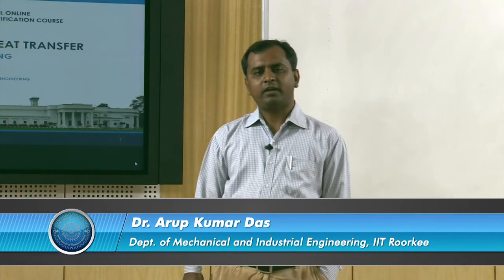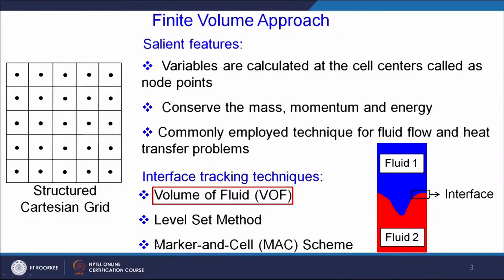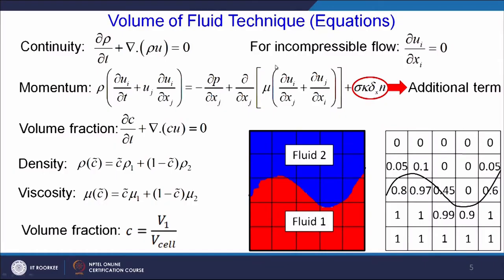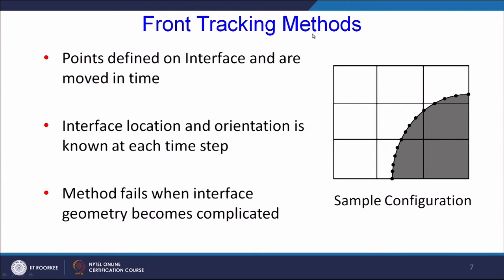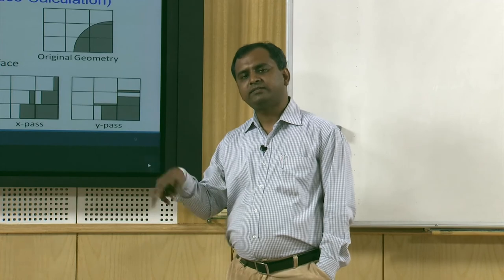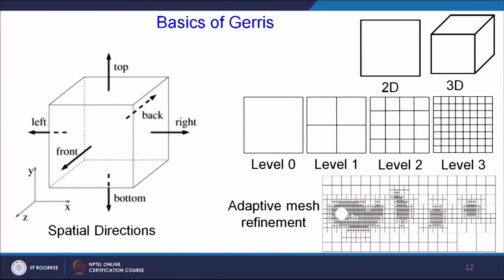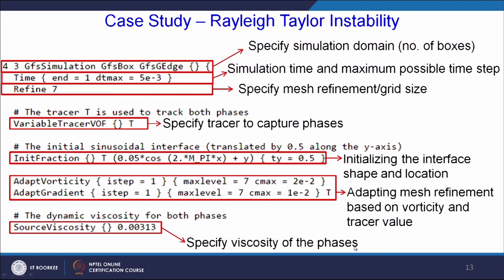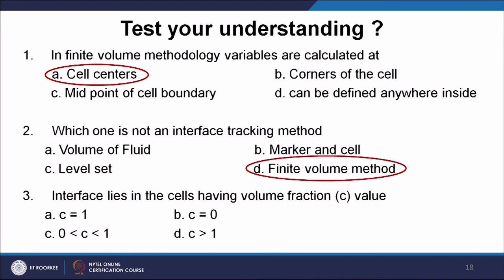Interface Tracking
This lecture covers the methods for tracking interface using volume of fluid and basic reconstruction schemes based on volume of fluid data in a cell. A case study using Volume of Fluid based freeware is also shown in this lecture.

 To access the translated content:
1. The translated content of this course is available in regional languages.
 2. Regional language subtitles available for this course
 To watch the subtitles in regional languages:
 1. Click on the lecture under Course Details.
 2. Play the video.
 3. Now click on the Settings icon and a list of features will display
 4. From that select the option Subtitles/CC.
 5. Now select the Language from the available languages to read the subtitle in the regional language.